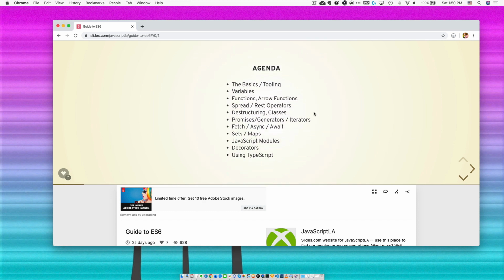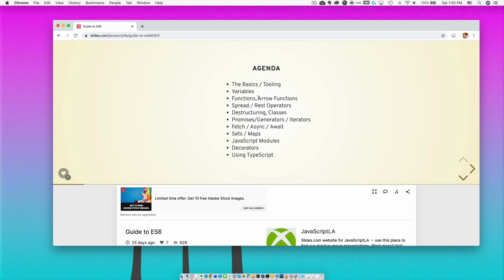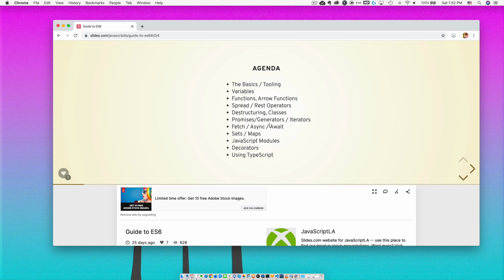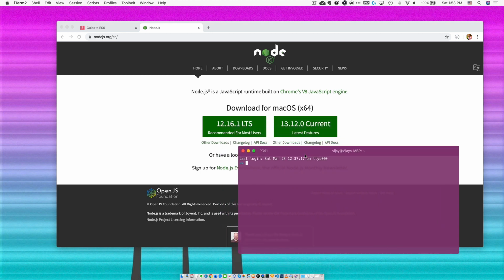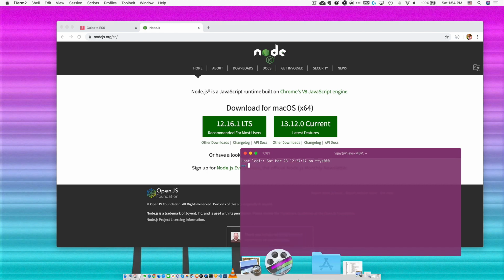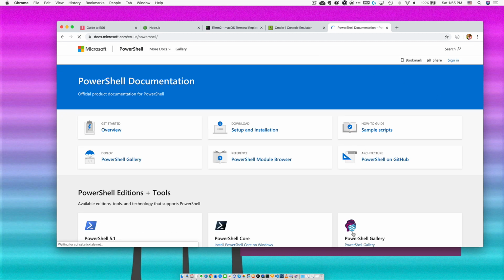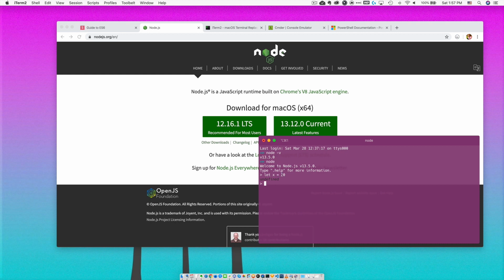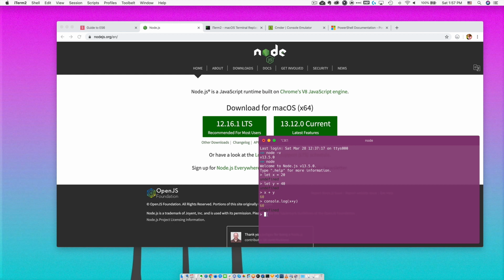JS Guide to ES6 - 00 - Getting Started With Your Environment